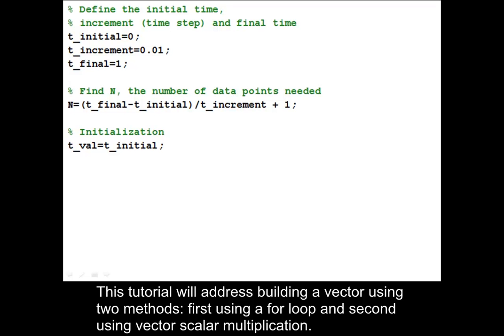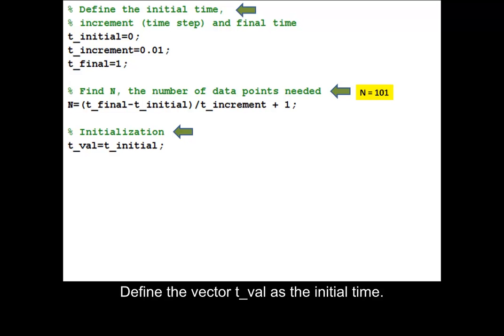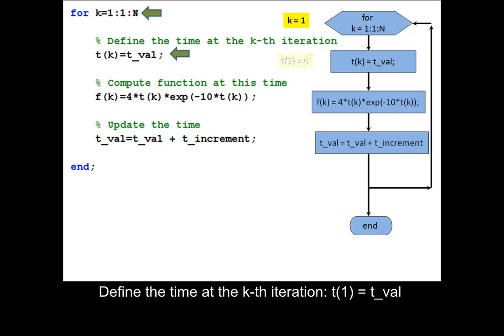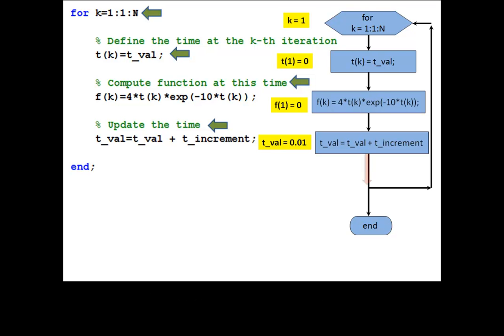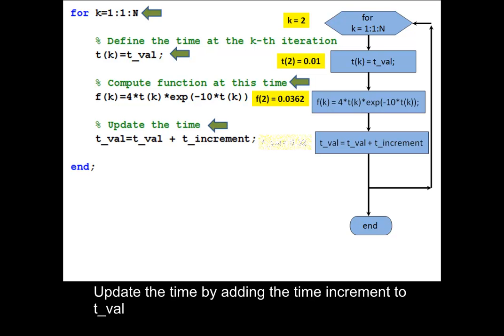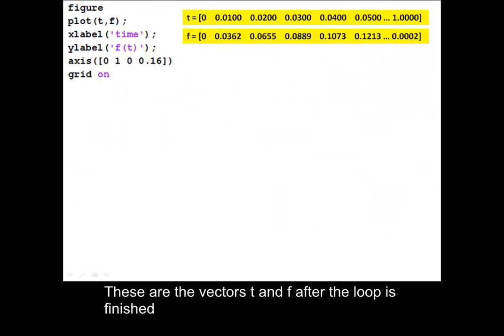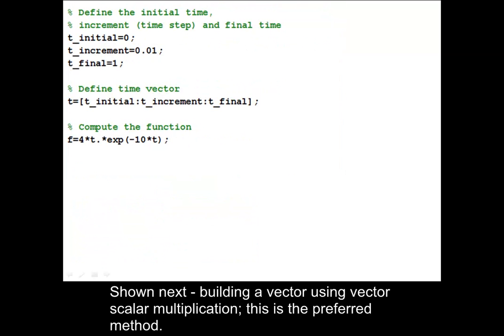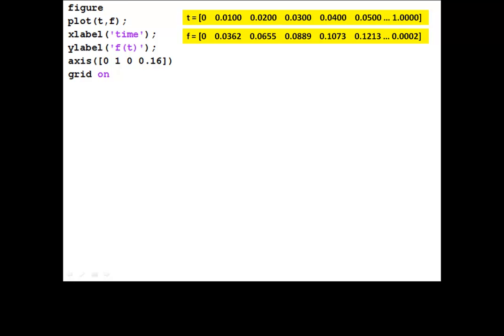Building a vector using a for loop or using vector scalar multiplication in MATLAB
Building a vector using a for loop or using vector scalar multiplication in MATLAB.   Tutorials by MATLAB Marina.